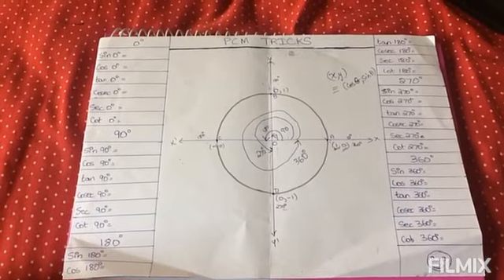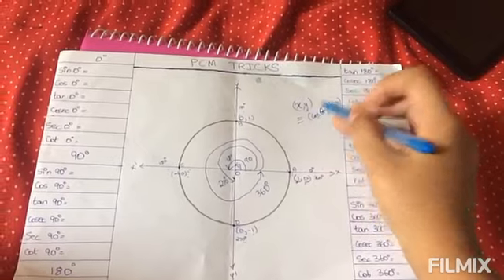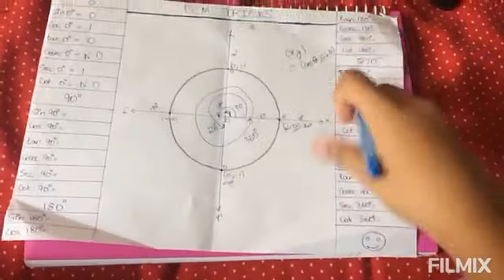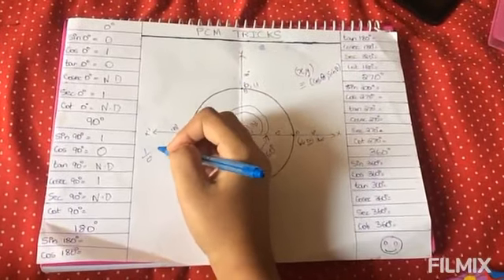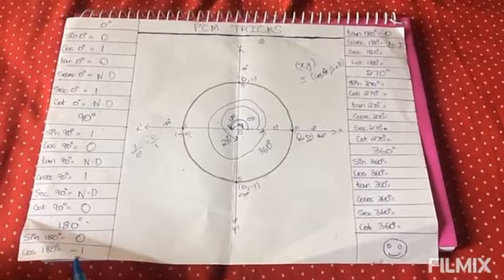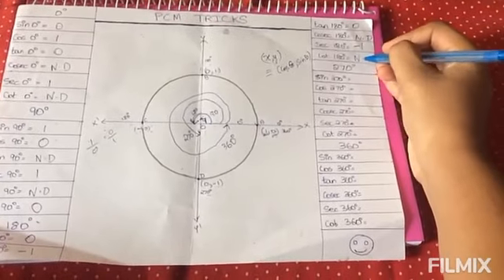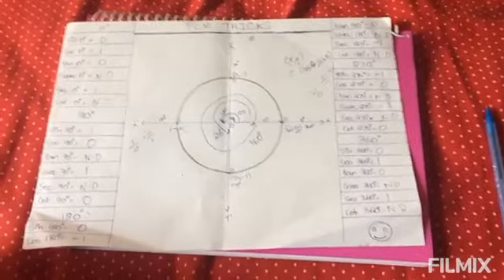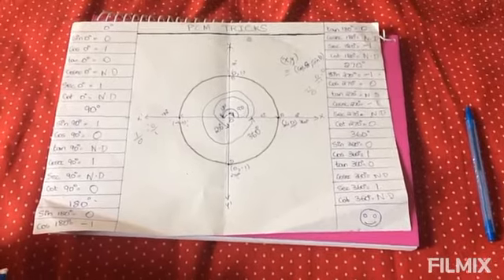Trigonometric ratios of angle 0°,90°,180°,270° & 360° using graph 📉📈📊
This graph methods is very easy and interesting to learn and understand trigonometry more better